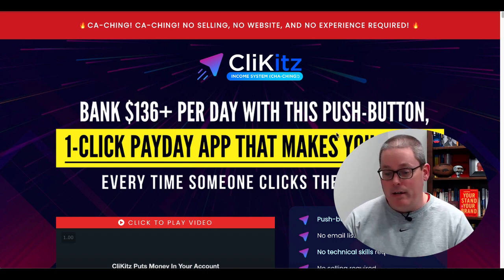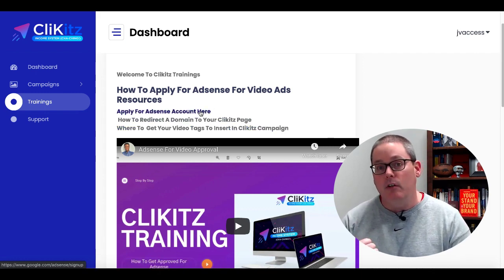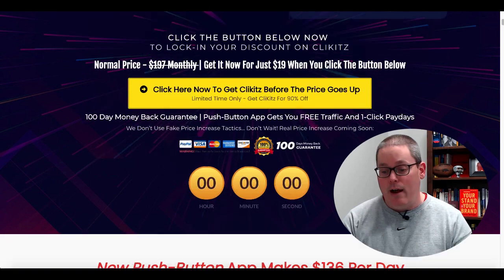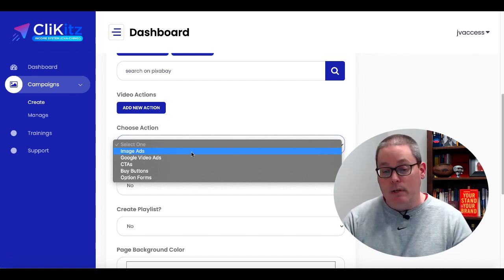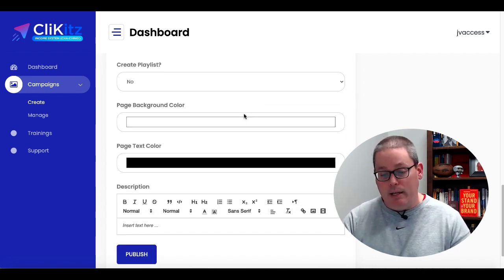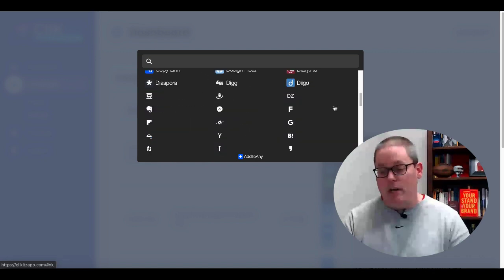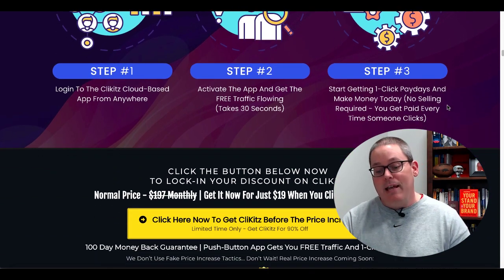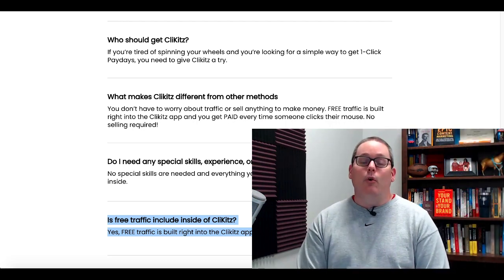CliKitz Review and Demo NO Bonus JUST a REAL CliKitz Review so YOU DON'T WASTE Your MONEY